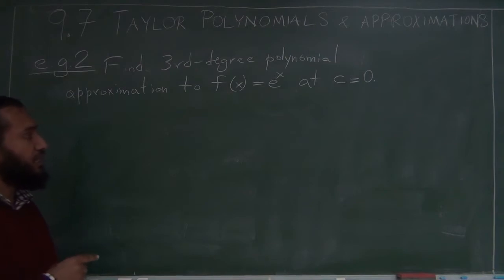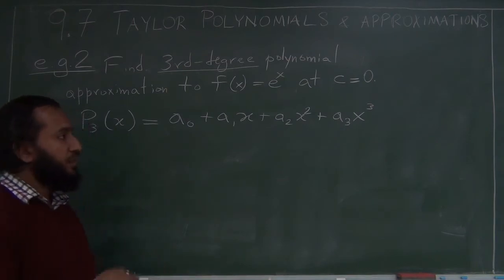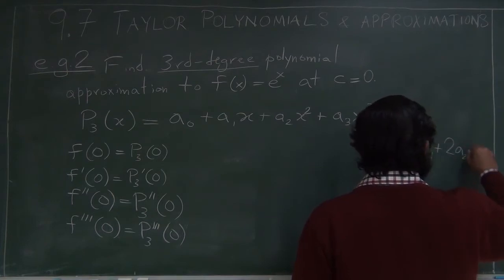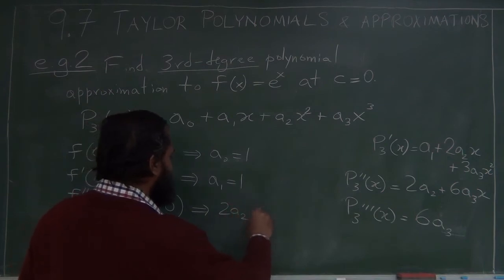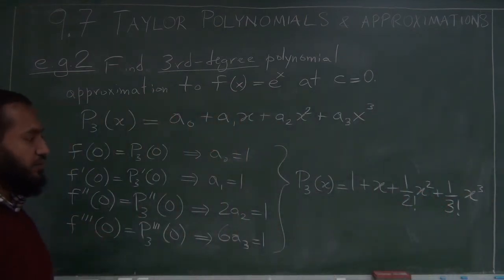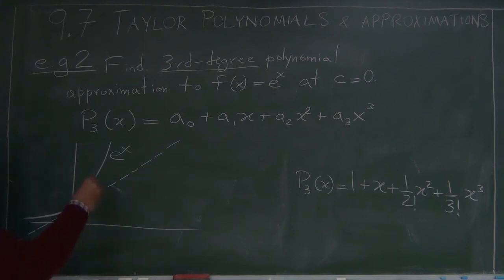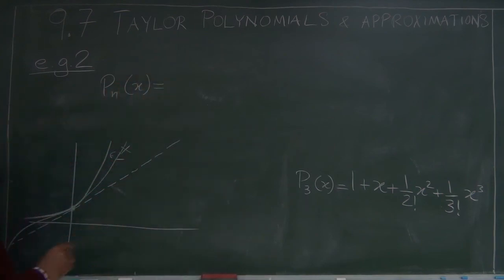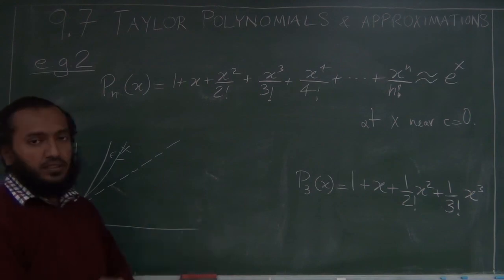9.7: Taylor Polynomials and Approximations Part 3 of 6